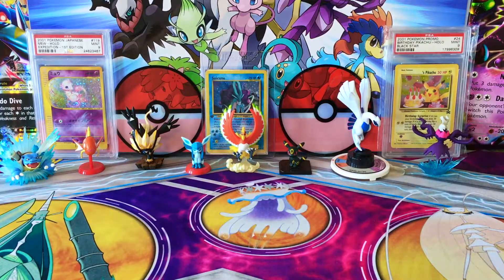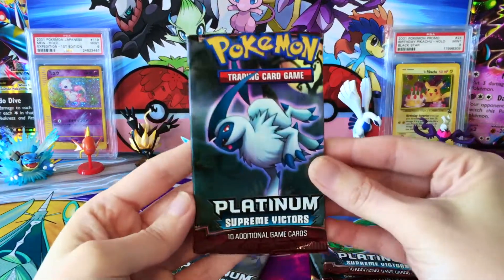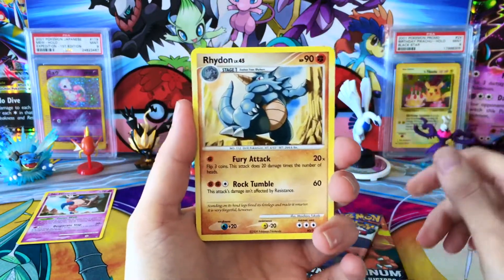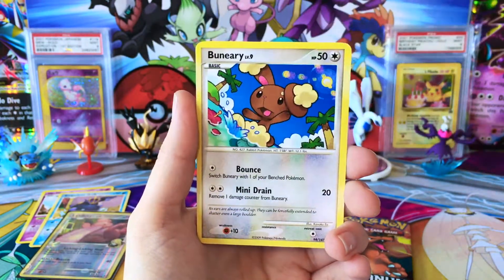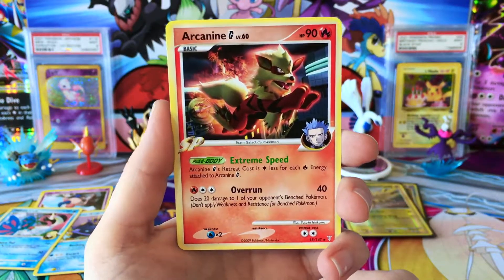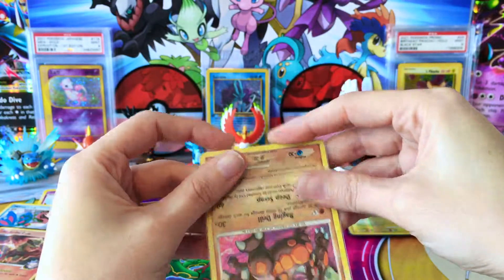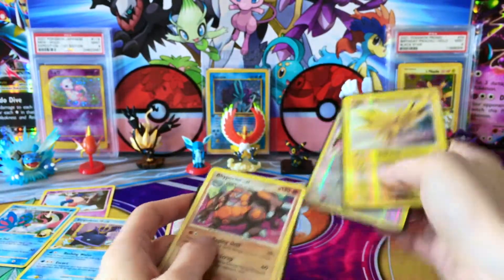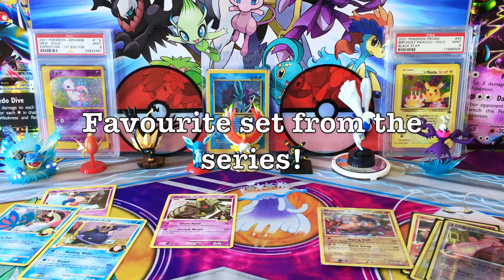Pokemon Supreme Victors Booster Packs! Pokemon TCG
Today I get the chance to open 6 Supreme Victors booster packs from 2009!